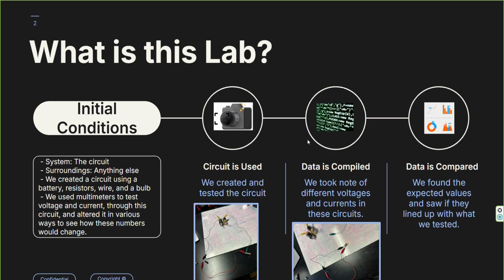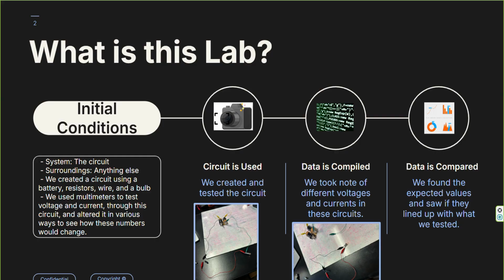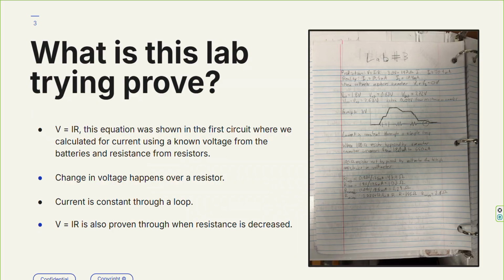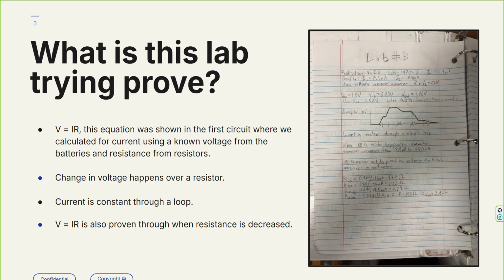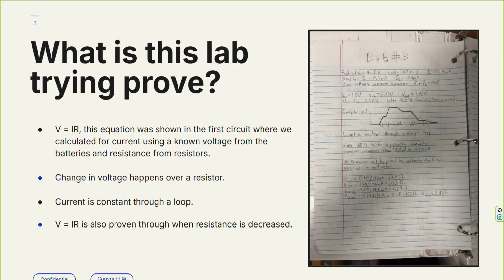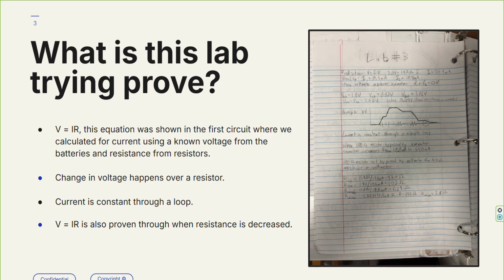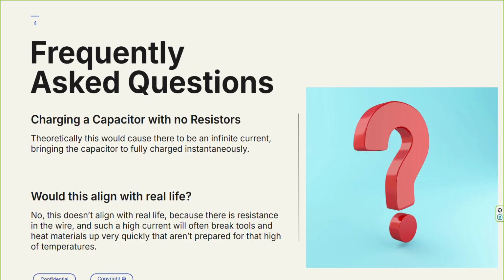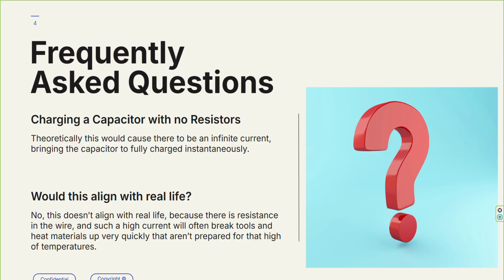PHYS 2212: Lab 3 Circuits